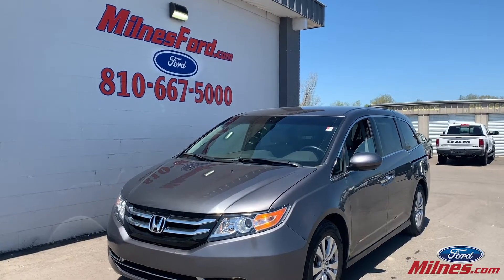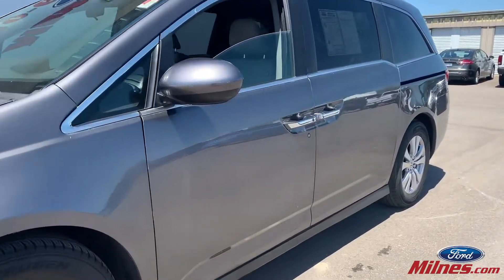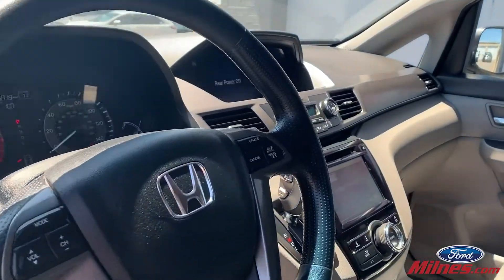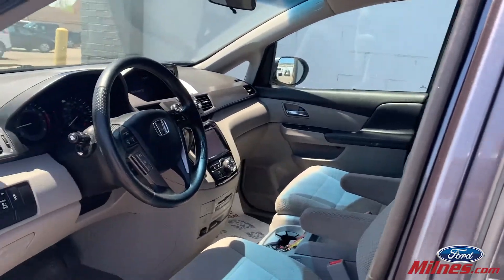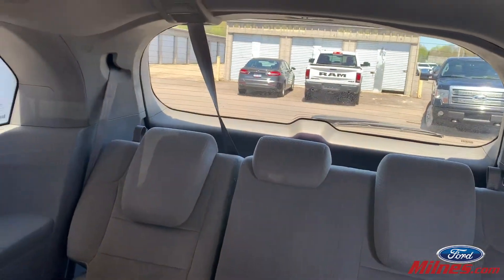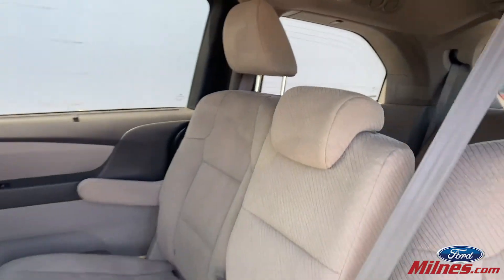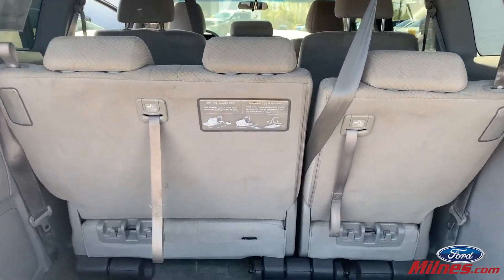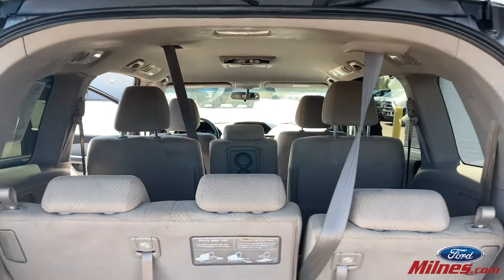2016 Honda Odyssey SE Stock pg4718 AT MILNES FORD in LAPEER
2016 Honda Odyssey SE in Smoky Topaz Metallic with Gray Cloth. 4D Passenger Van 3.5L V6 SOHC i-VTEC 24V 6-Speed Automatic FWD Odometer is 28561 miles below market average!

Visit us at Milnes Ford in Lapeer Michigan for all your New and Pre-Owned Vehicle Needs. We are eager to assist with videos of our inventory, trade in questions and values, help getting a loan or finance questions or general help. Although our showroom is temporarily closed to the public, we welcome you to contact our sales team to assist you through your virtual car buying experience.